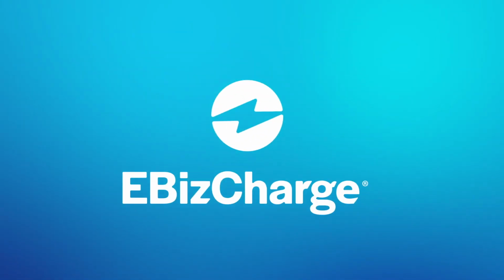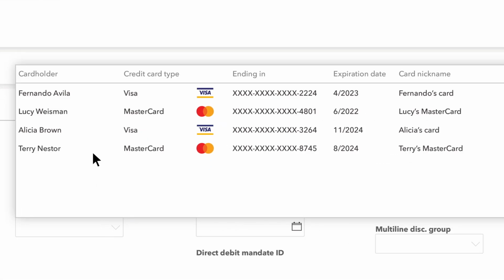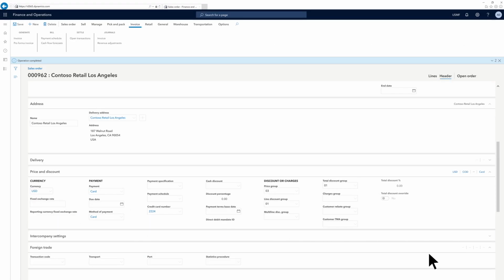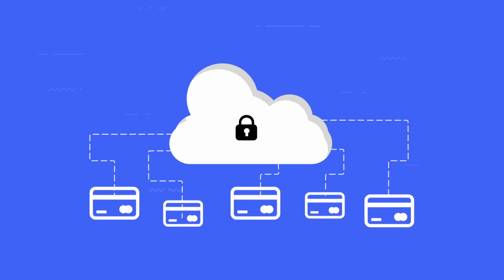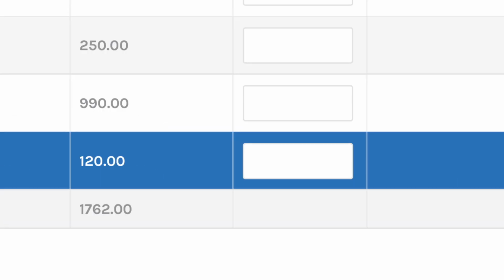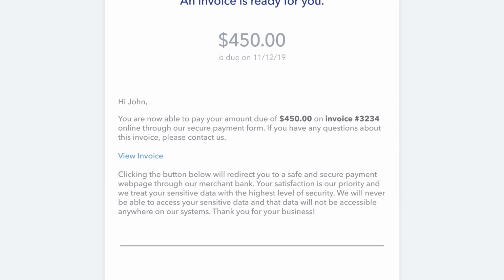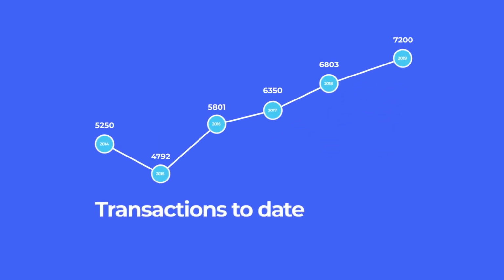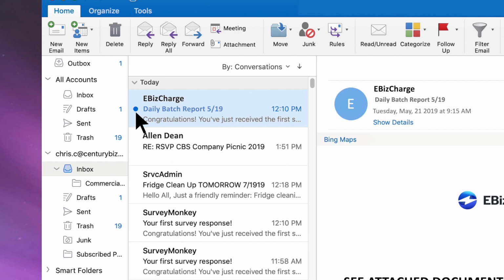Accept Credit Card Payments in Microsoft Dynamics 365 Finance & Operations | Payment Integration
In the merchant services arena, it's important to have a safe and quick way to accept customer payments. Discover the best way to accept and manage payments in Microsoft Dynamics 365 F&O with the EBizCharge payment integration.

Run transactions, send email payment reminders to customers, automate payment collections, and more – right within your Microsoft Dynamics 365 F&O accounting software. Easy installation and no development needed!
• Accept credit, debit, and ACH payments in your Microsoft Dynamics 365 F&O ERP
• Save time managing your payments in one place
• Offer your customers easy payment options
• Built to reduce your processing costs
• Protect your customers’ data with PCI-compliant security
• Gain insight with advanced reporting tools
• Worry-free support at any time